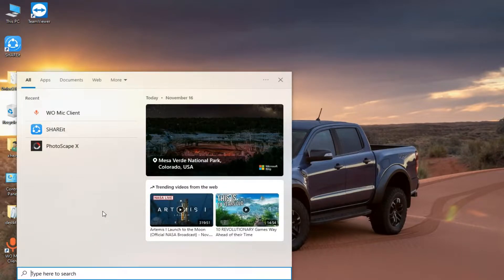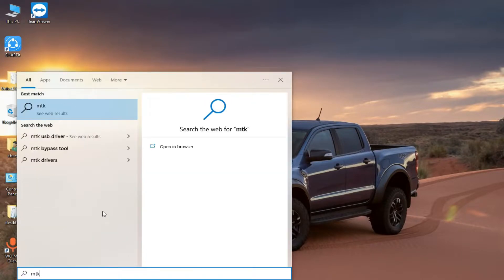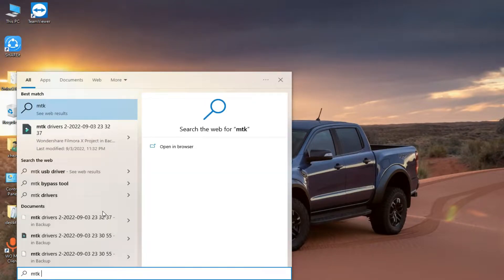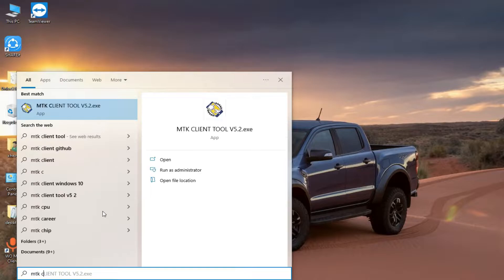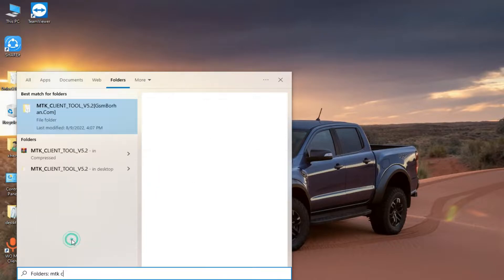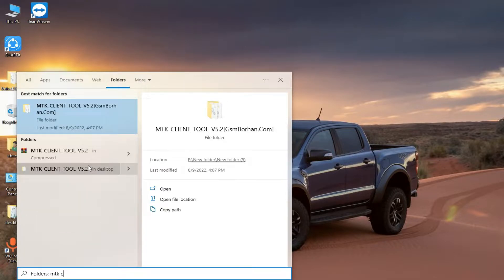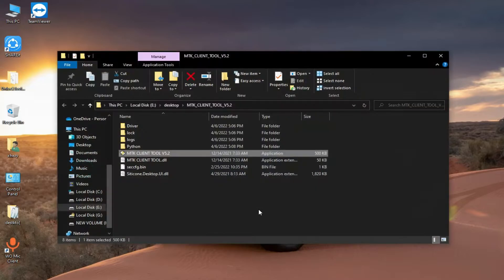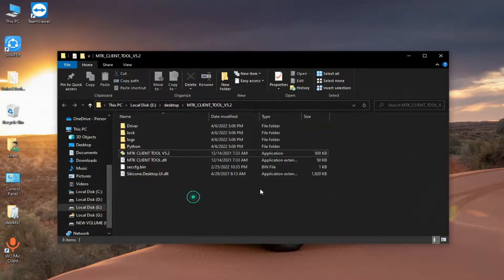ALL Oppo MTK PHONE - Remove Screen Lock / FRP Bypass | MTK Bypass Tool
In this video tutorial, you will learn how to how to remove forgotten Screen-lock password or FRP bypass using “MTK Client Tool” in just one click.